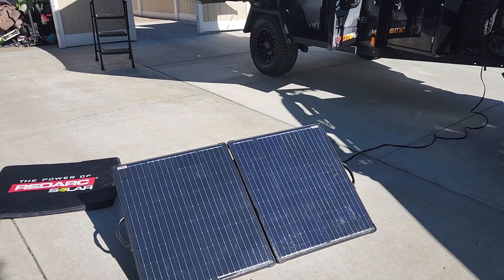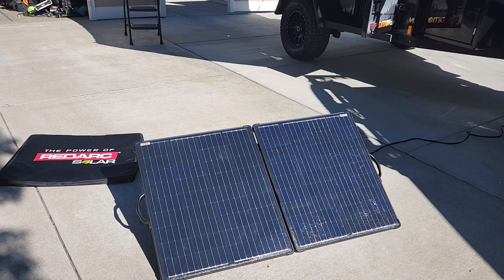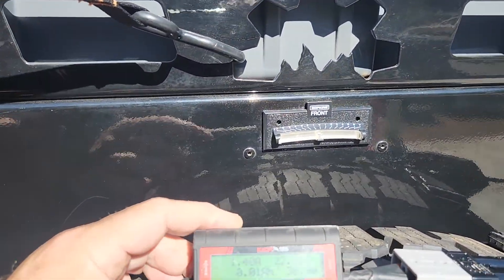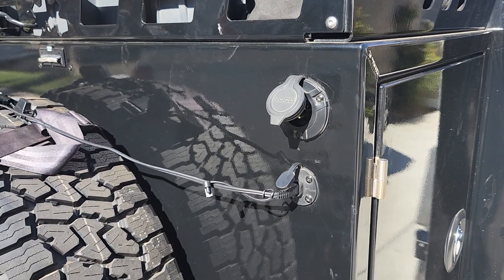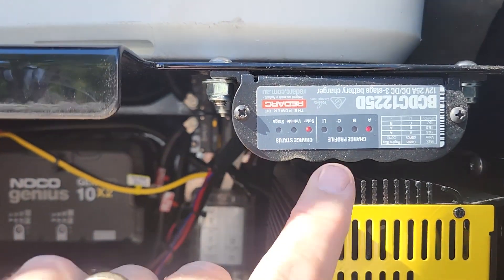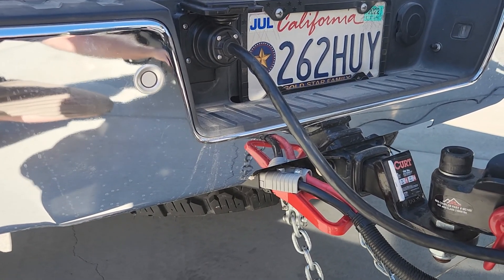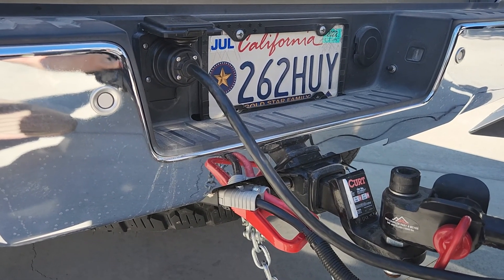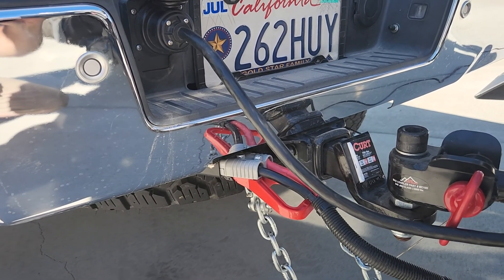Redarc solar panels and setup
Solar is an ever constant topic of discussion. While there are many options we chose Redarc solar panels and the Redarc BCDC 1225 charge controller for our Expedition trailer. One, it is top of the line and you get what you pay for. Two, is customer service. I have been on the phone numerous times and emails and Mark Bruce is outstanding! He helps you walk through any issues you have wiring your your tow vehicle or trailer with detailed diagrams and explanations. He goes above and beyond and he is in Australia all the while.

Reverse polarity connector for solar SAE connector